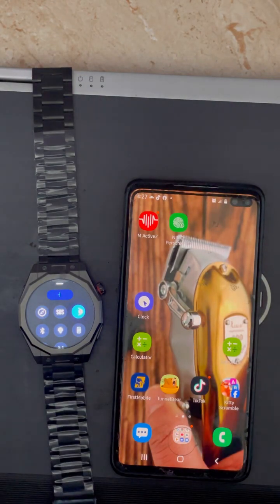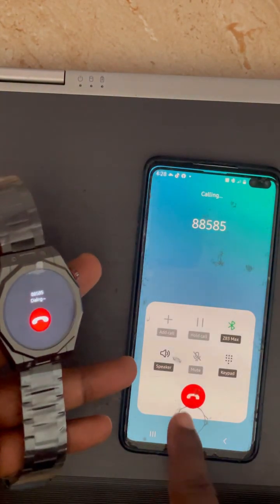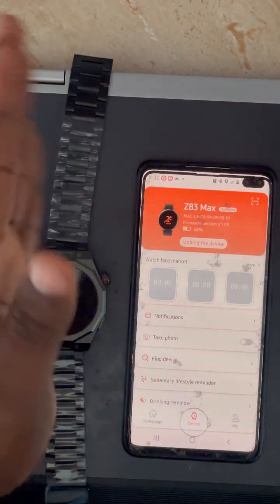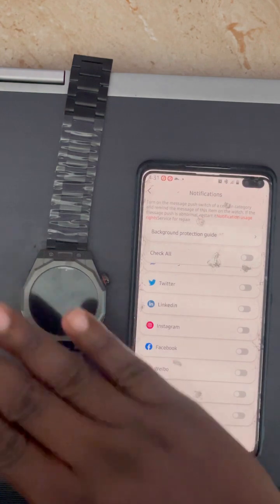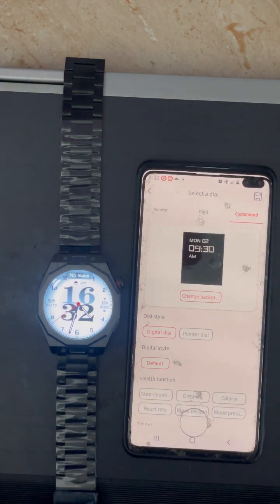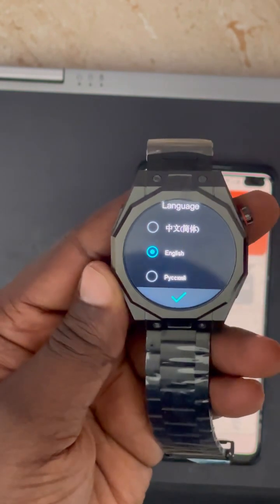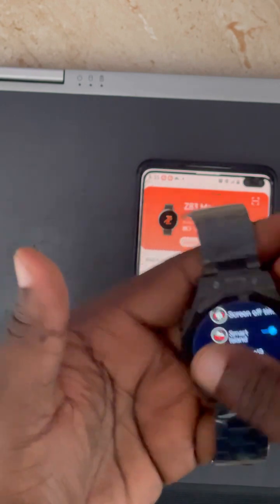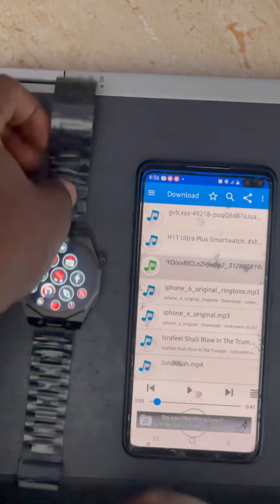How to Connect Z83 Max to Smartphone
How to connect z83 max watch to phone